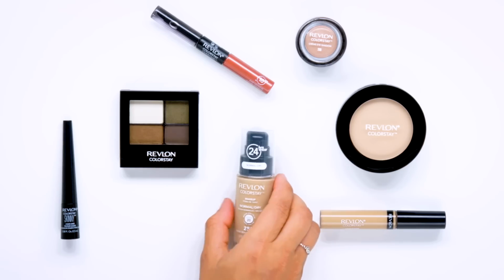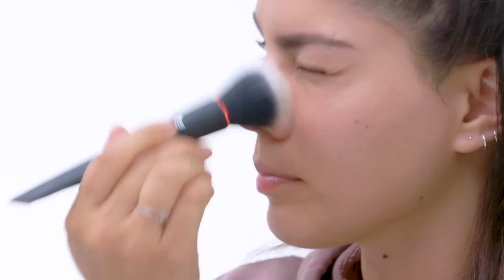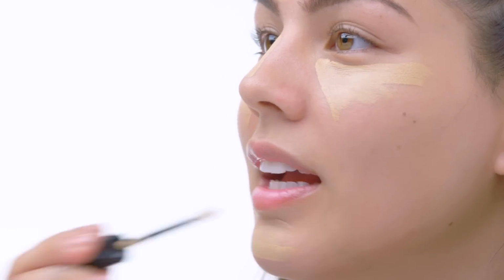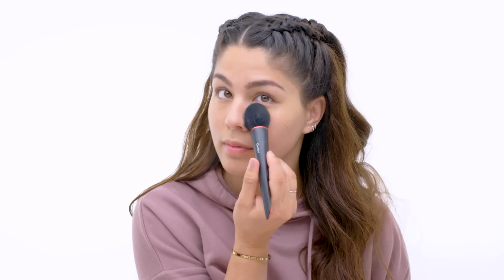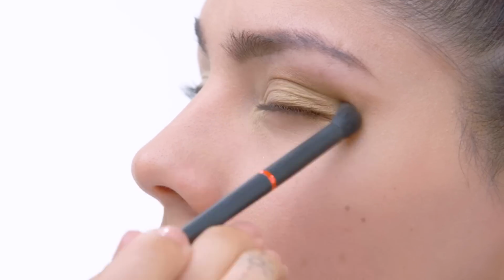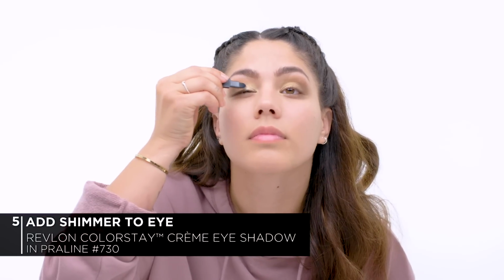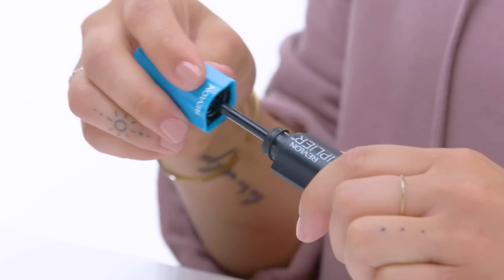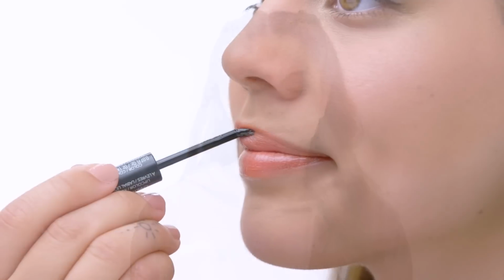Megan Batoon's Dance-Proof Makeup | Revlon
Megan Batoon shows us a fun eye look that stays put during even the toughest of performances with the Revlon Makeup ColorStay collection!

ABOUT REVLON
Revlon is today a global leader in cosmetics, hair color, fragrances, skincare and beauty care products. One of the strongest consumer brand franchises in the world, Revlon’s products are sold in over 100 countries across six continents. As a leading cosmetics brand, Revlon revitalized the industry over the years with iconic nail and lip colors and with breakthrough technology like ColorStay transfer-resistant lipstick and makeup.